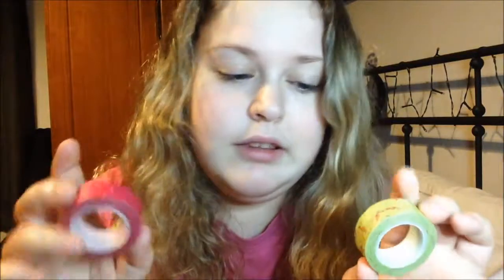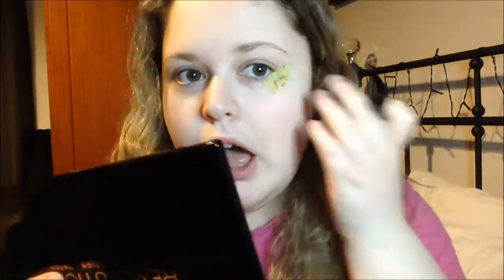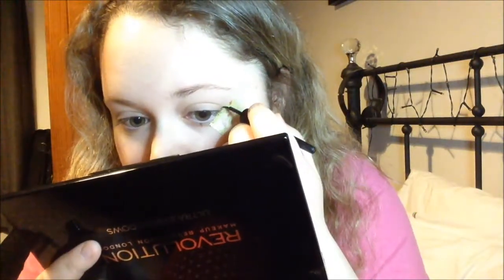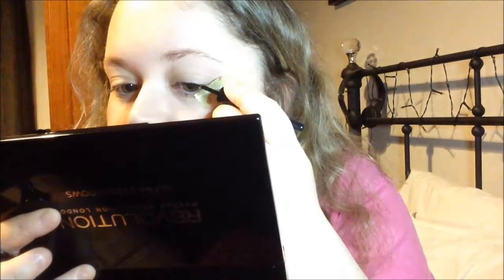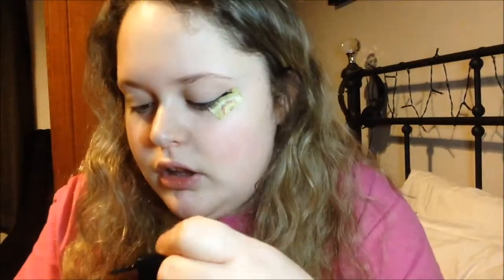EYELINER TIPS AND TRICKS | RANDOMNIV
Here is a trick that you can do to get the best wing that compliments your eye shape!